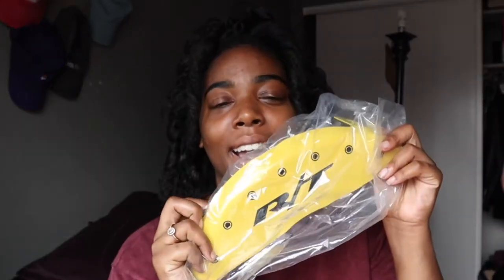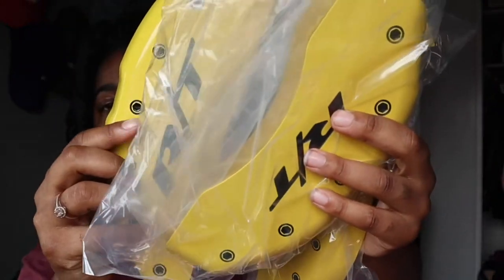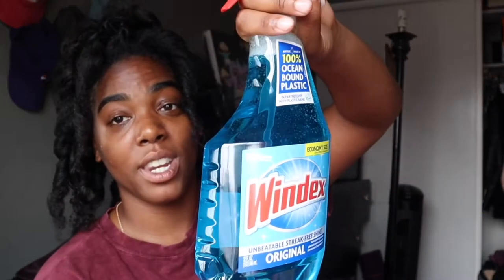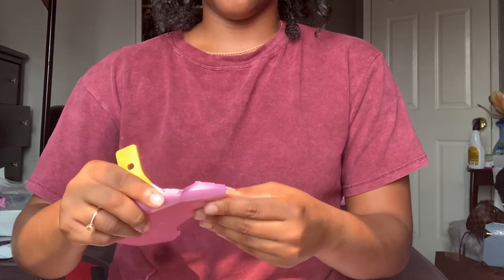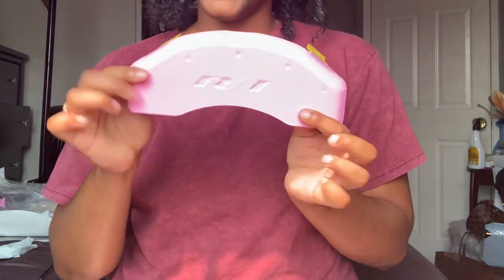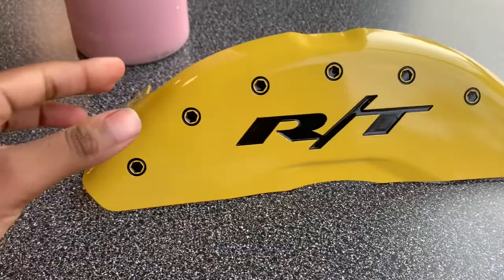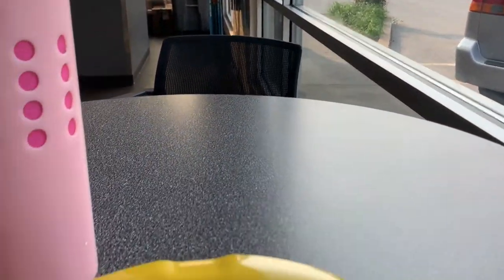BrandedCleopatra | Vinyl wrap brake Caliper covers Pink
Shop at my new online Fashion boutique 🛍 :

BrandedCleopatraBoutiques.com

Shopkick - YAY061646
Verydice - 3002350

Follow me IG @brandedcleopatra
Personal   IG  @Theylovetowatchher
SC @Clepierrot
TW @brandedcle
Hope you all enjoy, and blessing to all!